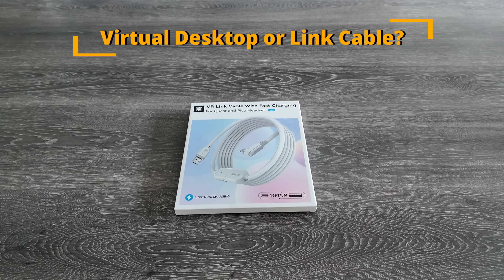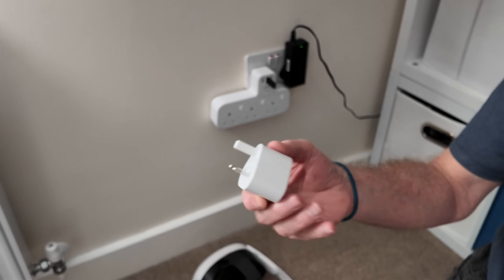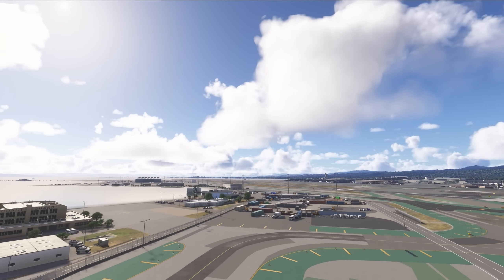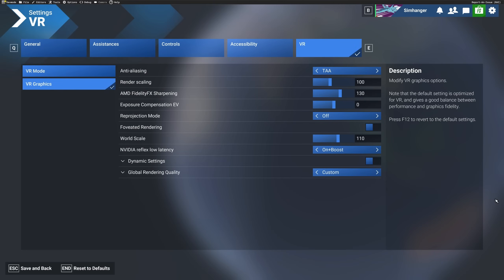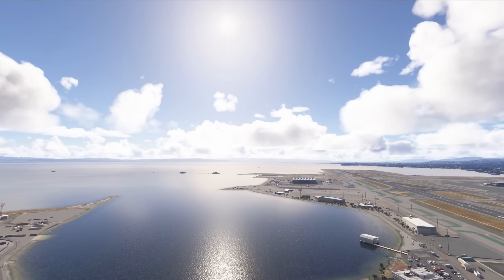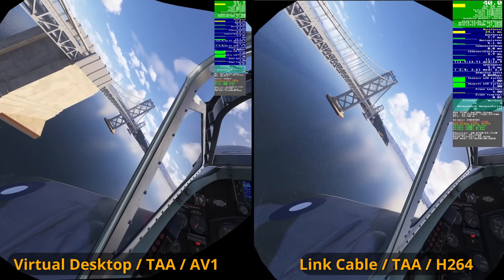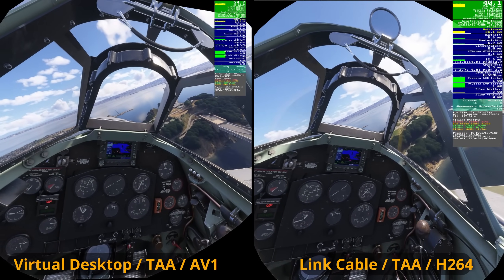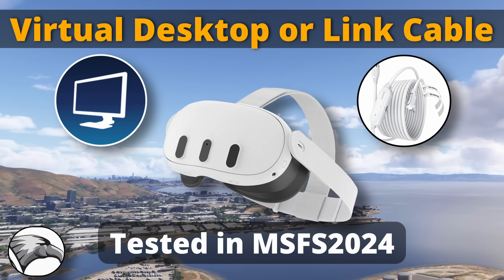PCVR with the Quest 3 | Link Cable or Virtual Desktop | Which is best for you?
I compare the VR Experience in MSFS2024 using both Virtual Desktop (Wireless) and the Link Cable option with the Meta Quest 3. How do they compare?

Join Simhanger on Discord: YOUR DISCORD INVITE:   / discord

Looking for help with MSFS, then check out my HOW TO GUIDES, link to playlist

(non-affliliated)

PC Specs : 14900K & RTX5090 c/w  64Gb Ram.